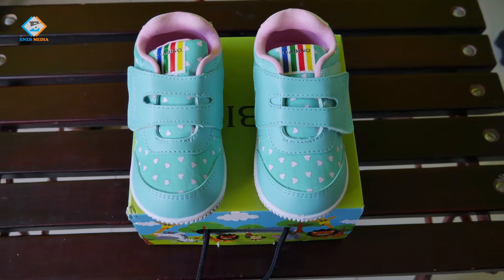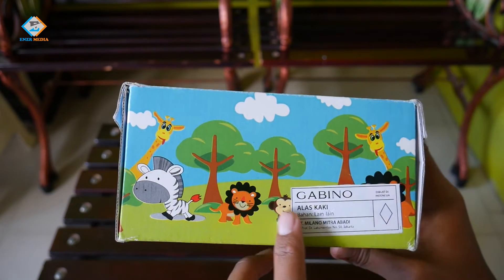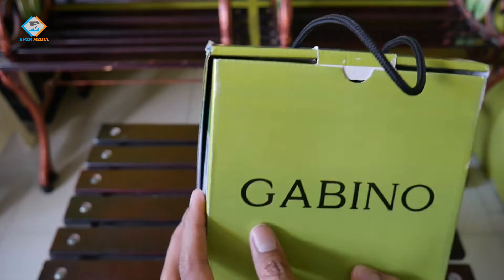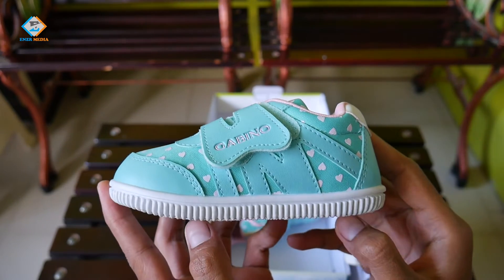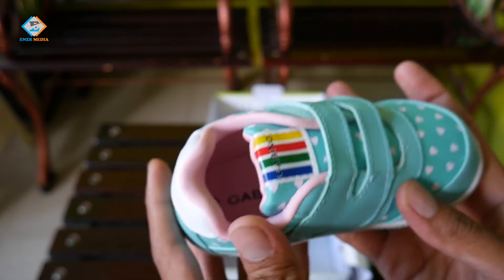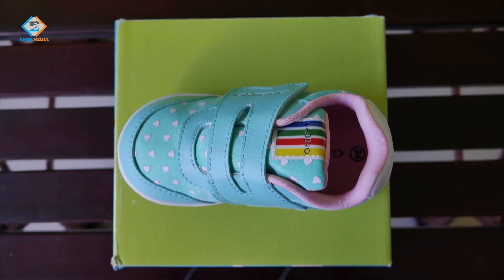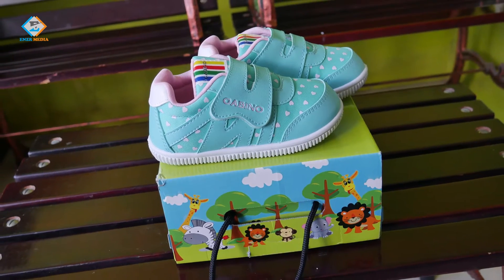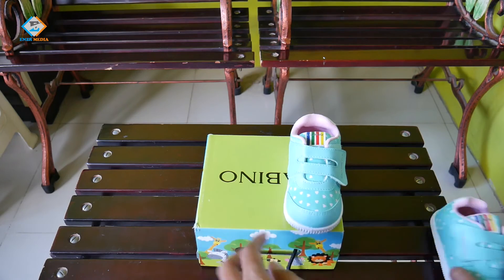SEPATU ANAK PEREMPUAN GABINO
pada video kali ini sy akan melakukan unboxing & review sepatu anak produksi gabino,
sepatu ini dijual dengan harga relatif terjangkau namun dengan kualitas yang cukup oke, ditambah dengan kemampuan anti slip pada bagian telapaknya.

sepatu untuk anak perempuan merk gabino